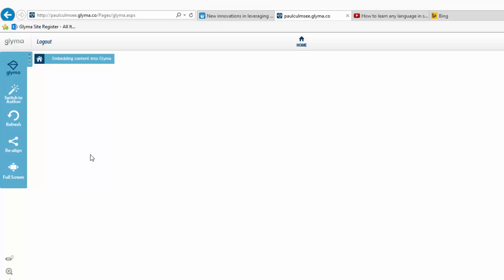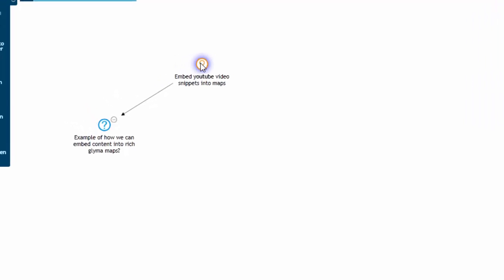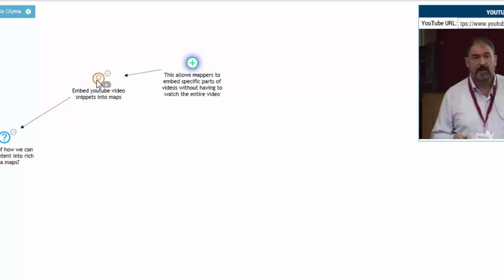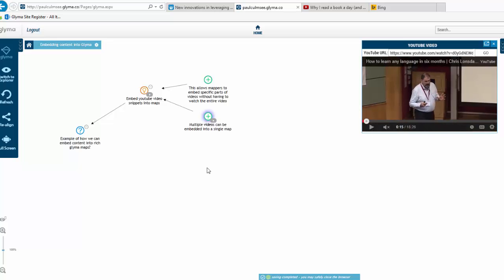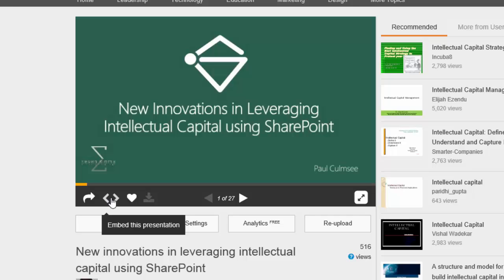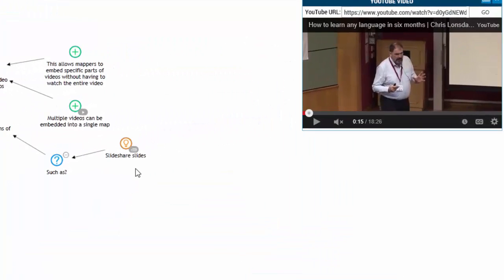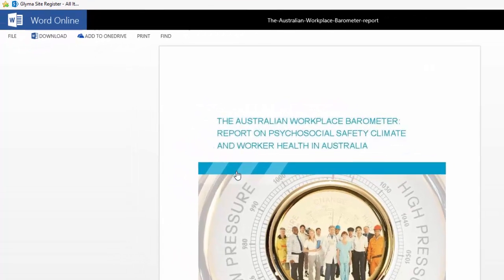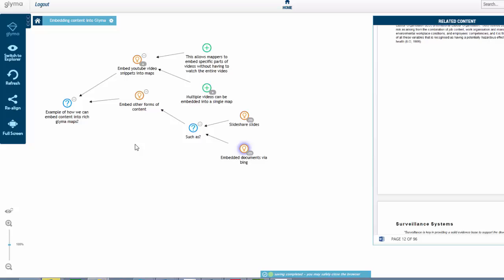How to attach videos and other content into Glyma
Paul Culmsee demonstrates how to embed a YouTube video and other contents such as a website, documents, & Slideshare slides, into Glyma to add richness and depth to your map.